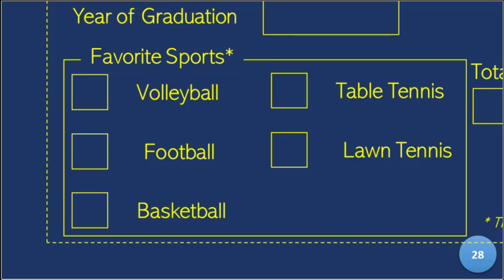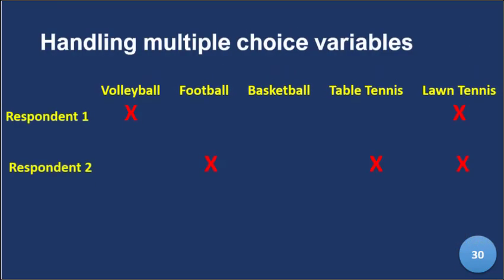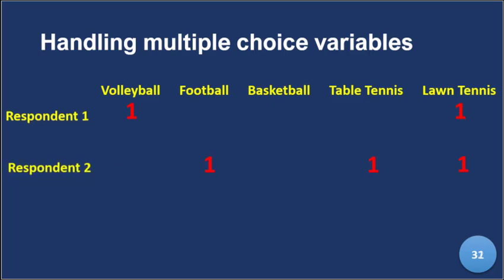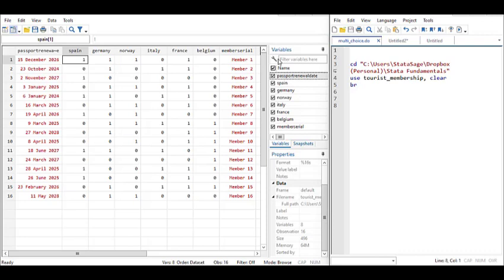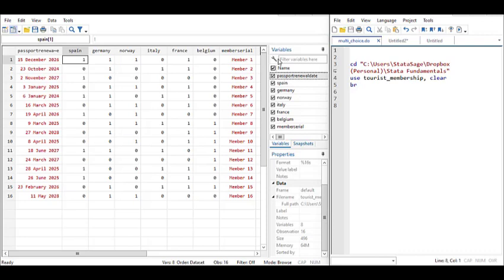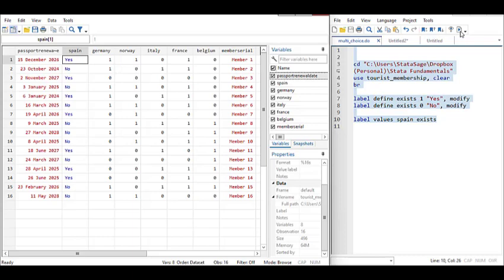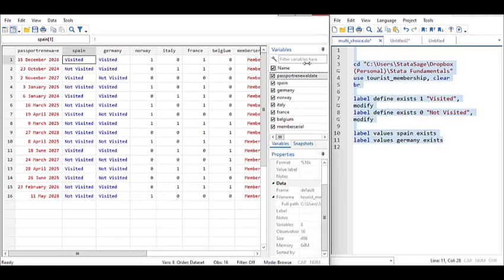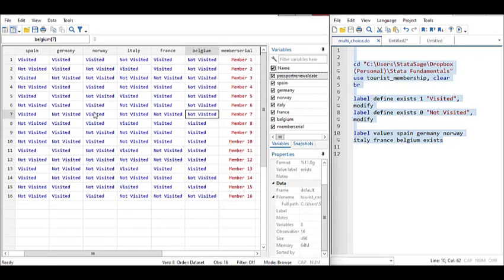How to label dummy variable for multiple choice questions in Stata